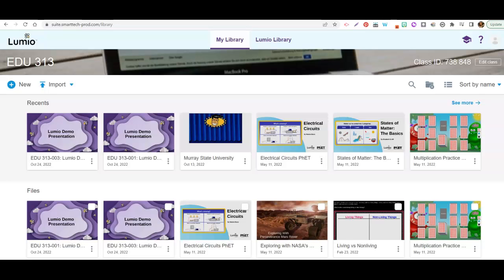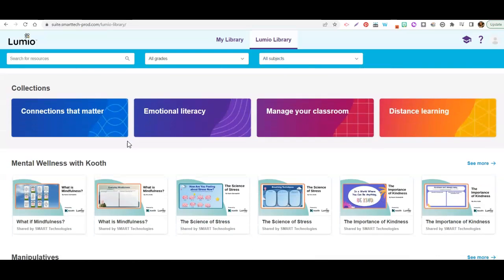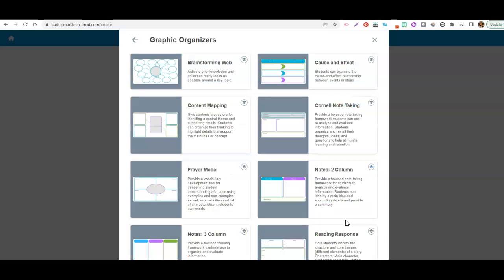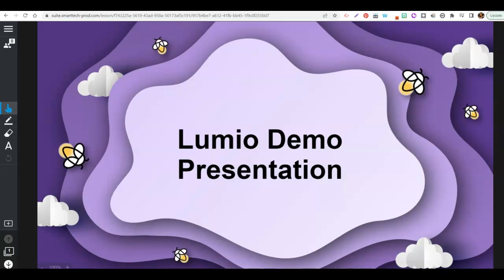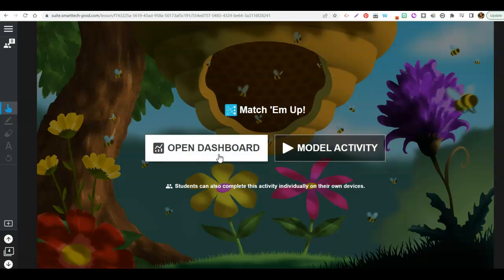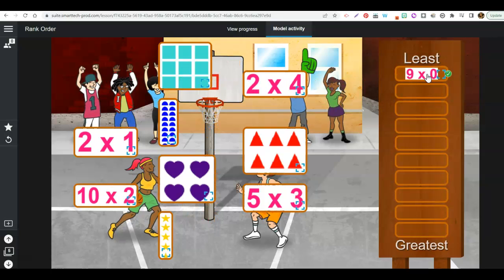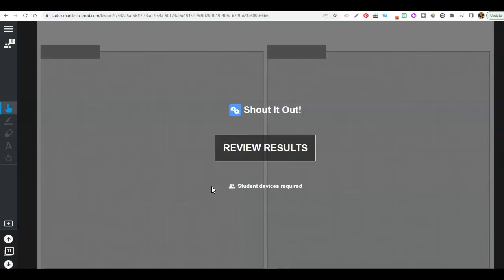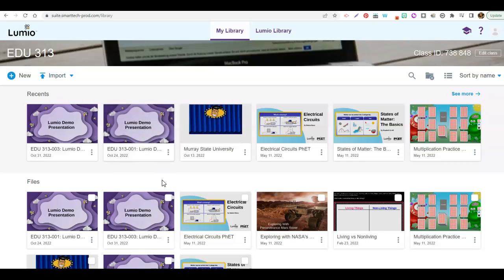Lumio Overview (November 2022)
Overview of the tool :  Lumio